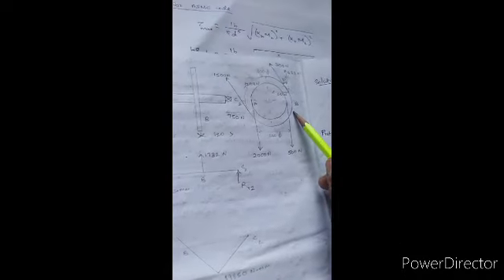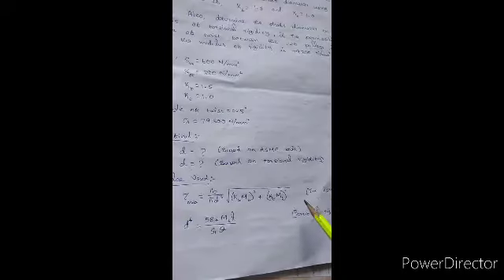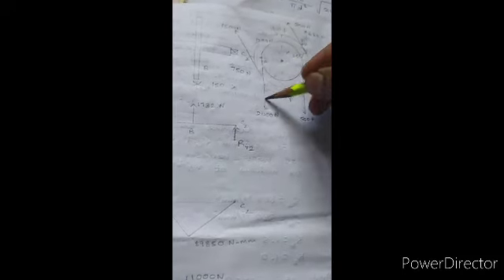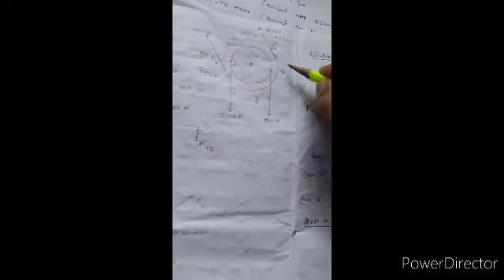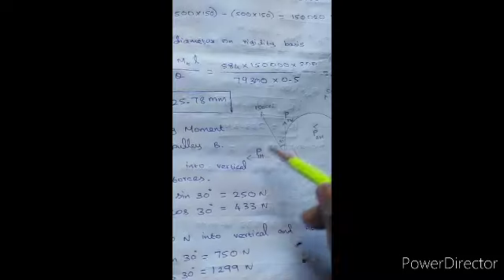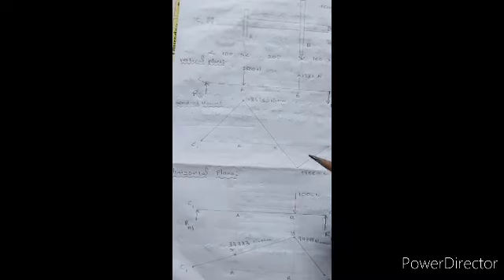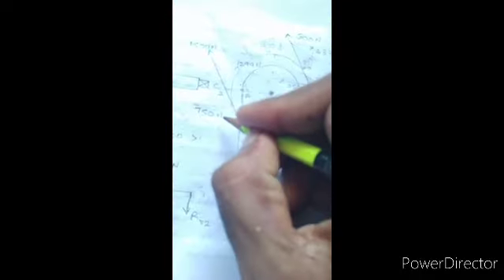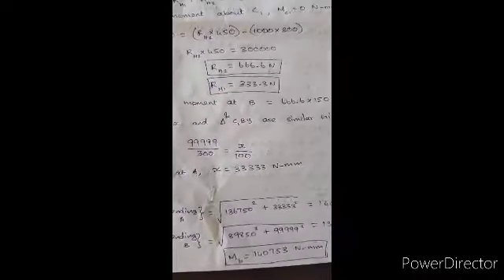Design of shafts problem 2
To determine shaft diameter using ASME code and using rigidity modulus. Design of machine elements - Design of transmission elements - Automotive components design - Design of shaf
t